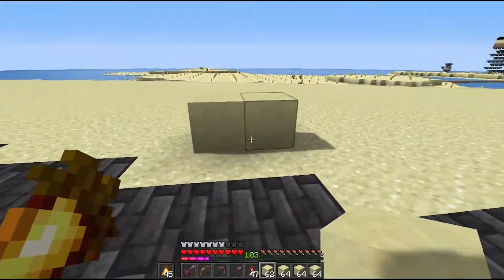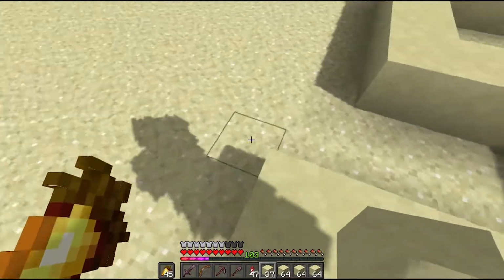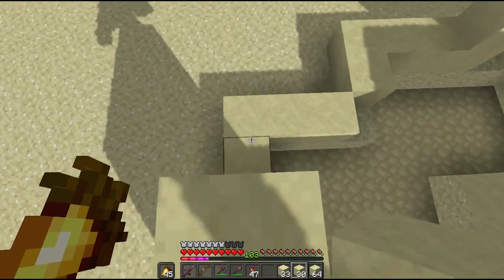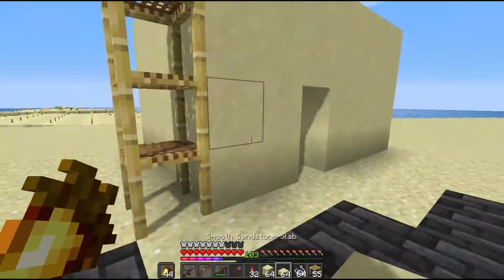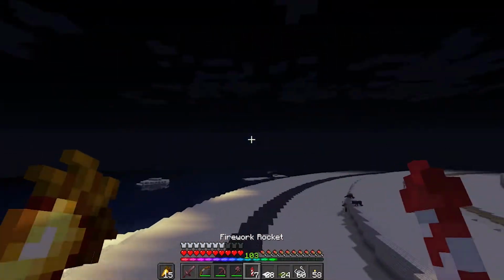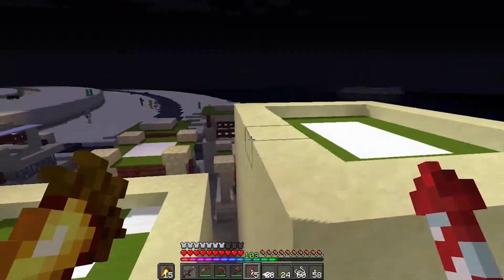How I Build a Desert City in Minecraft - Part 1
In episode 148 of BrownieLand we start a mini series building up the City of Aaru. This is a full design and build process of this city from start to finish.

BrownieLand started on September 25th, 2017 in Minecraft 1.12 Pre-release 2. This series we build up a world with input from my viewers and Patrons. We add Lore, stories, and build memories. Grab some Brownies, a Tall glass of Milk, and enjoy the ride with me!

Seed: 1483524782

Outro: BrownieBits by Tyler Sesko

Sneak:
I drink Sneak Energy while I am editing, recording, and out in my daily life. I find it to be a much better alternative to typical store bought energy drinks!

Amazon Wishlist: